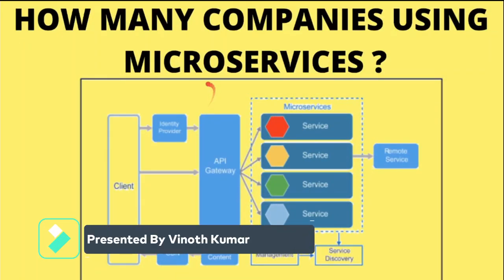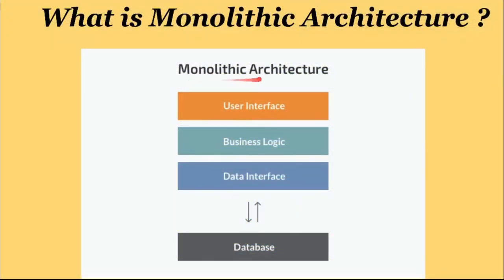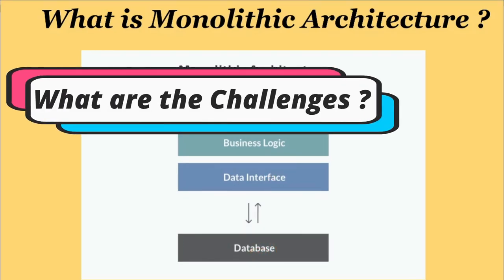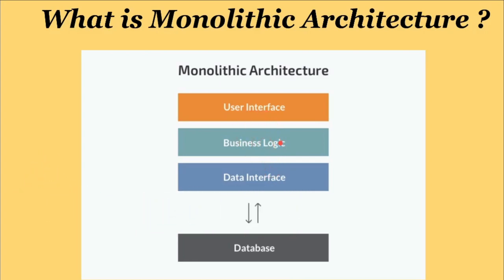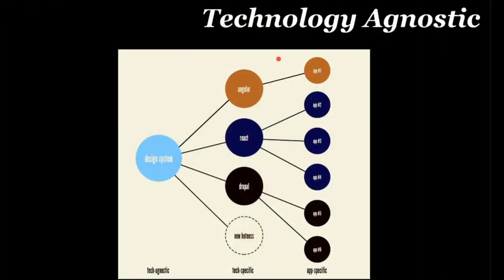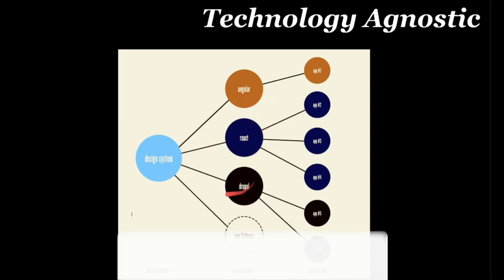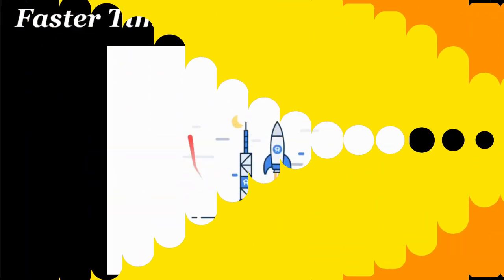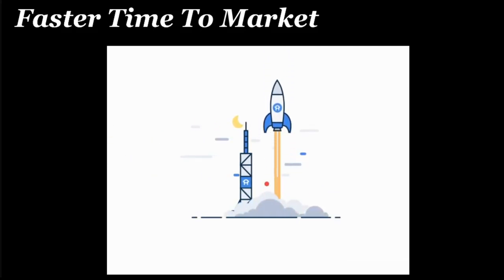HOW MANY COMPANIES ARE USING MICROSERVICES CURRENTLY | STATISTICS | WHY MICROSERVICES | InterviewDOT